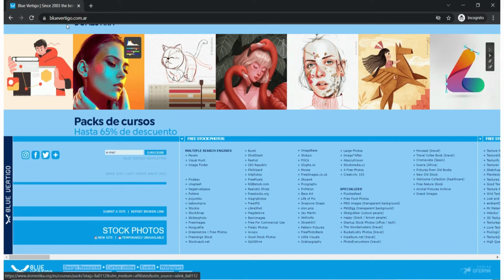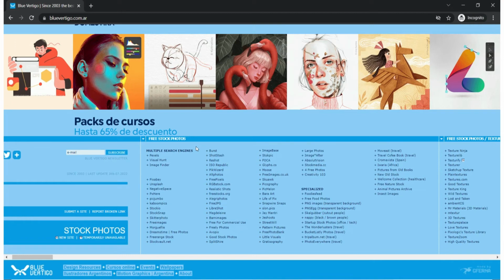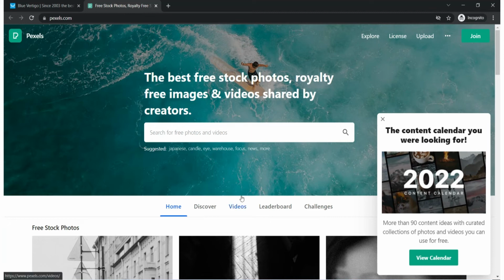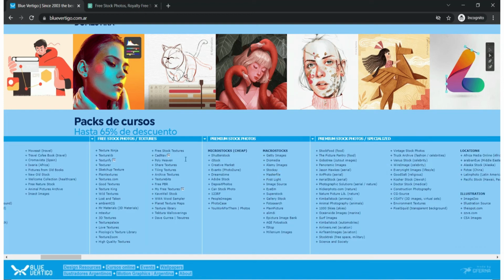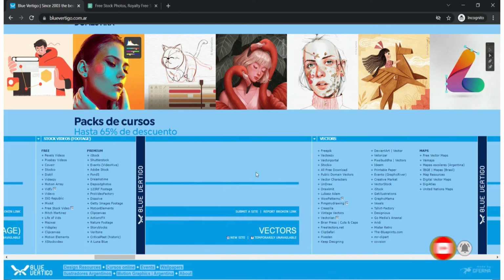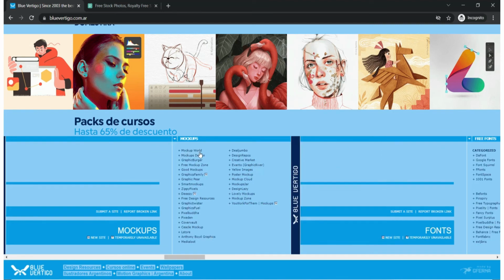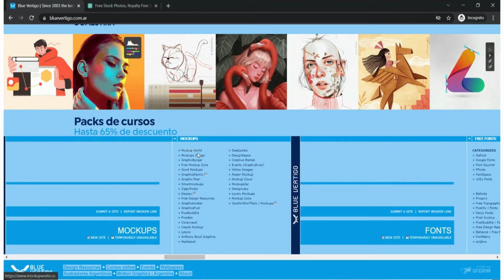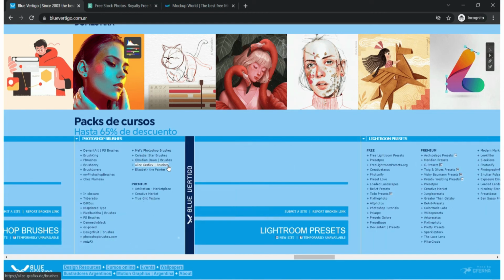Free UI/UX Design Resources | Must have Design Resources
Must Have Design Resources | Free UI/UX Design Resources
There are Tons of graphic design resources available over the internet that can help you be even more creative, design resources like Stock images, vectors, patterns, mockups and lot of other helpful resources.

No matter Whatever your project, you should have the resources you need.
So, I will be sharing one website that covers all the required resources for you, yes that’s correct only one website.